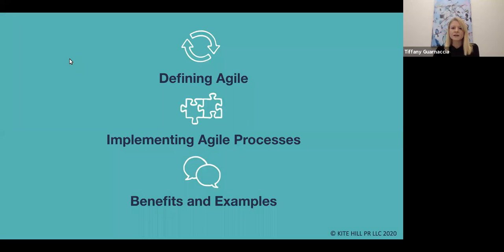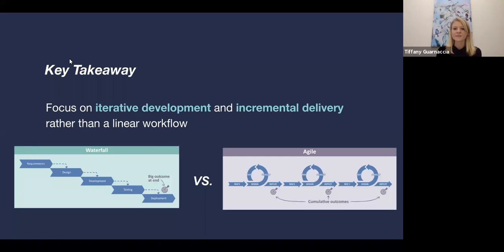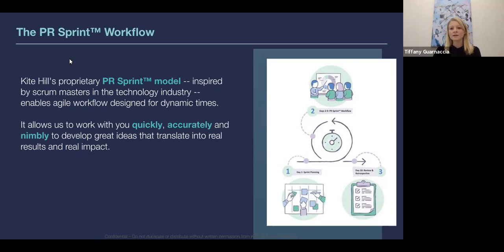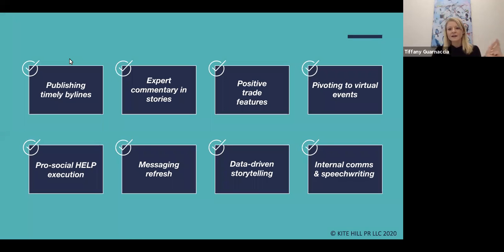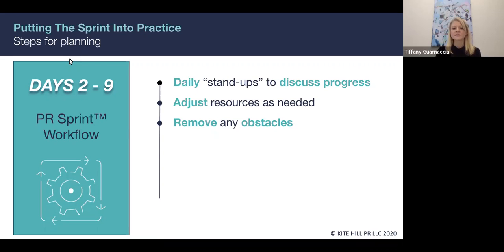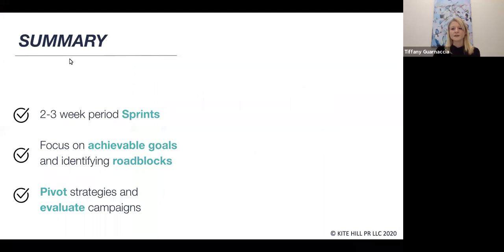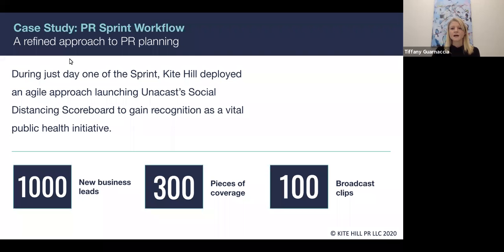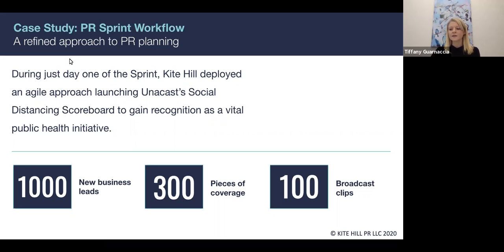Leveraging Agile PR: Improving Collaboration and Increasing Impactful Results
As we continue to see major developments across our industry, it can be daunting to enlist a new way of working. PR has always been rooted in traditional methods and processes, but the need for a new way of working has been a long time coming.

Agile development is a new way to do PR, and it’s helping teams work together more efficiently, collaboratively, and helps teams navigate challenges in ways never explored before. Here at Kite Hill, we launched our PR Sprint™ Workflow that helps outline why traditional PR programs fail in the modern media landscape.

Recently, we released a webinar to discuss the best ways to leverage agile PR to result in improved collaboration and increased results. Below are some key takeaways that were uncovered.